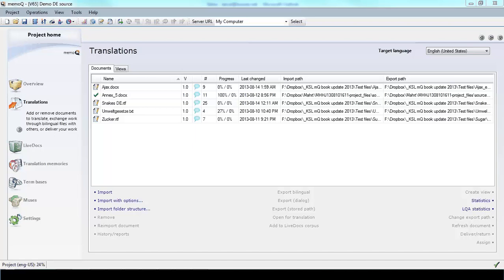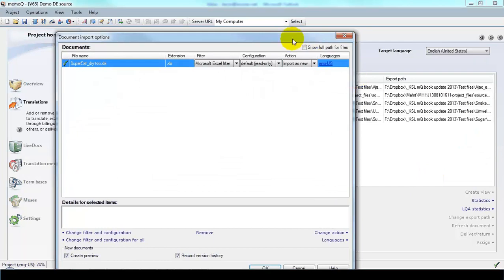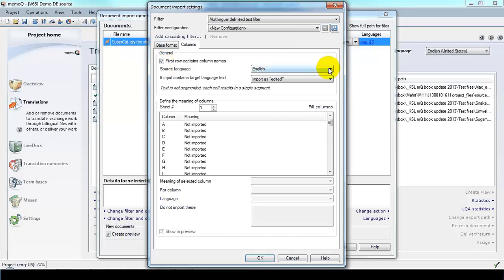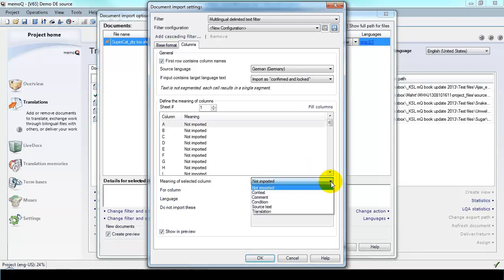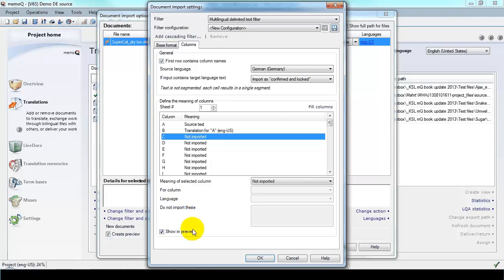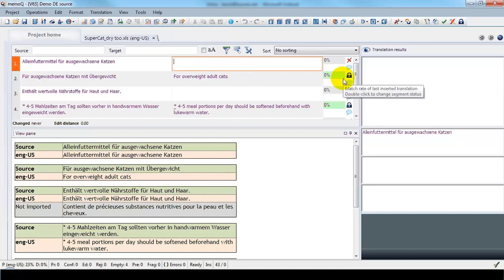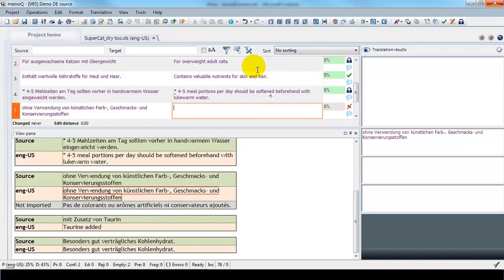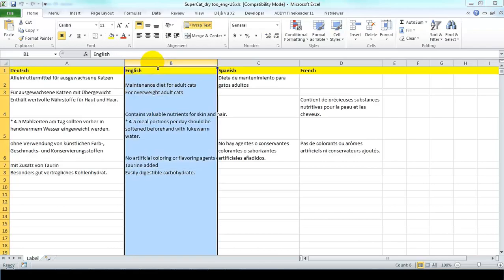Translating columns of text in Excel with memoQ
Here you'll see how to use the "multilingual delimited text filter" in memoQ to translate columns of text in Excel. The example shows how to lock and protect some content which has already been translated into the target language and approved.